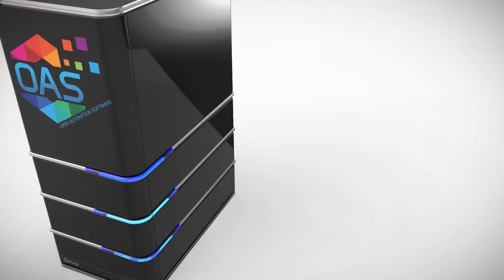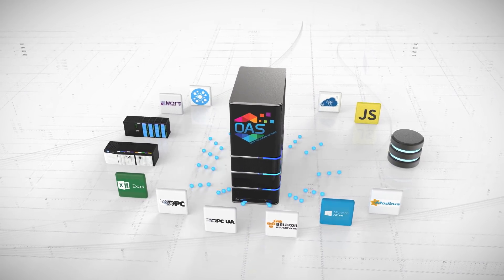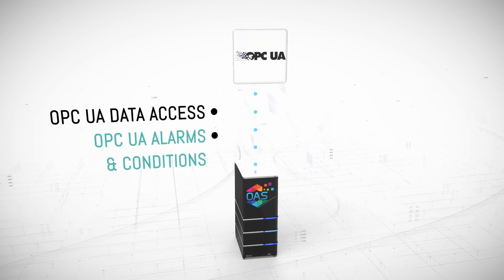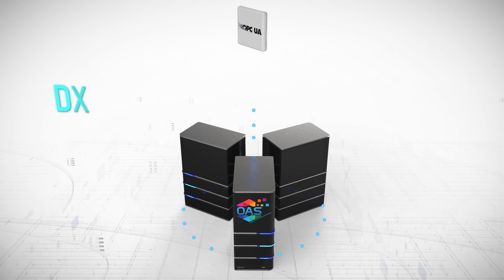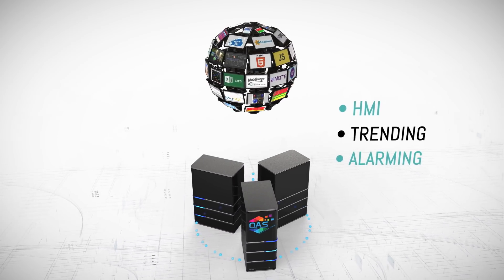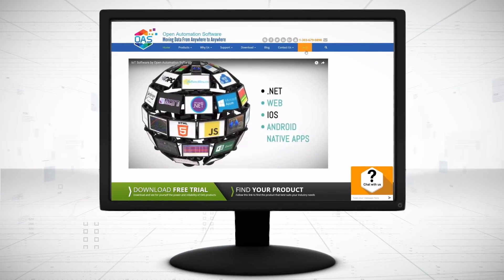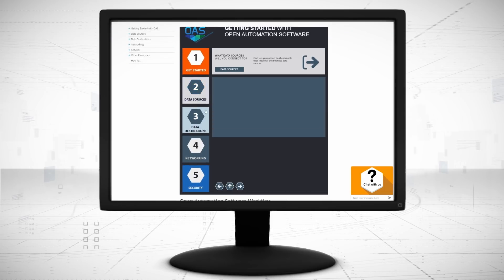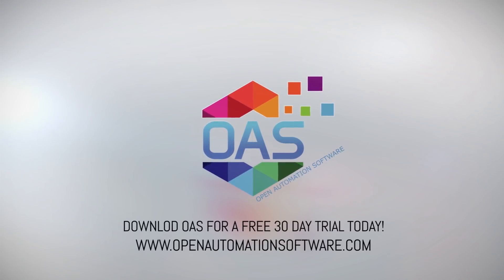OPC UA Connector - Industrial Internet of Things Interface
Free OPC UA interface for Open Automation Software.  Supporting IoT, SCADA, and HMI applications for .NET, web, iOS, and Android native apps.